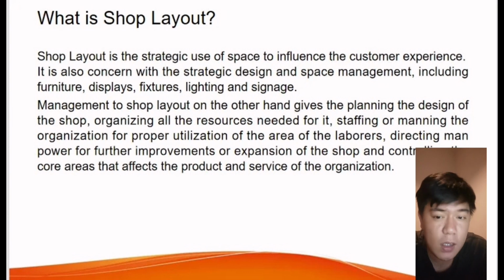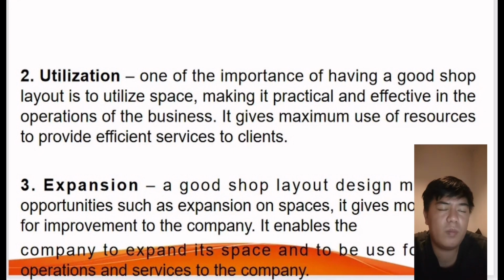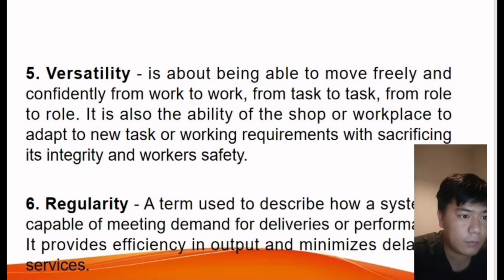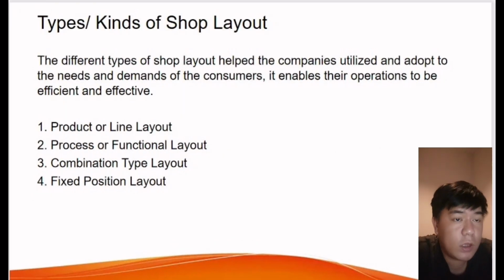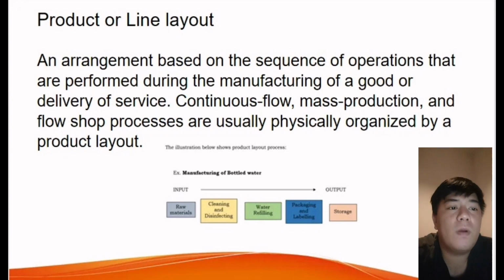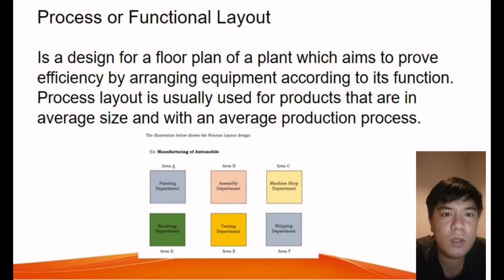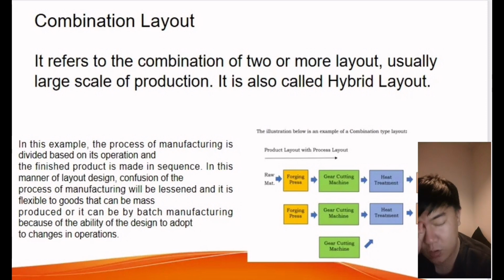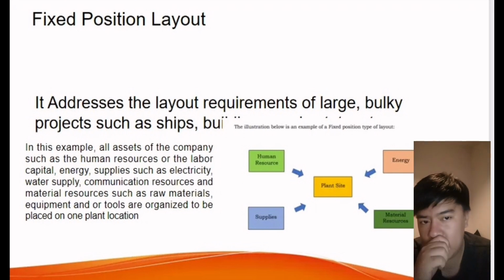Learning outcome/Content 2